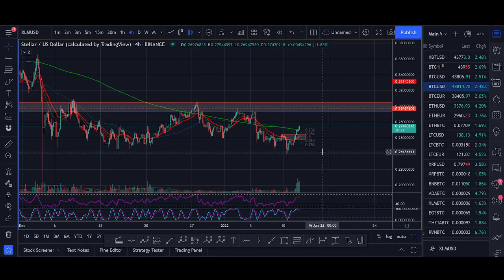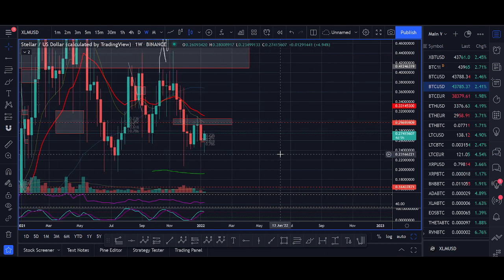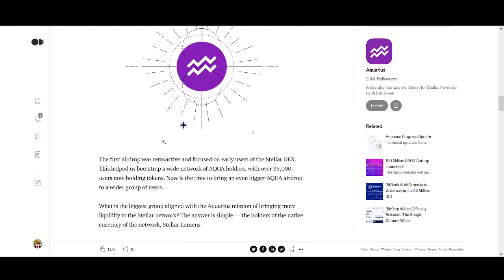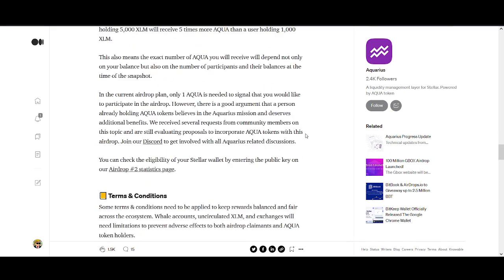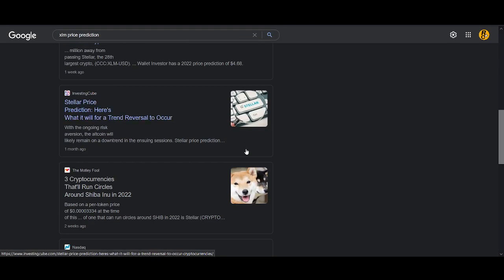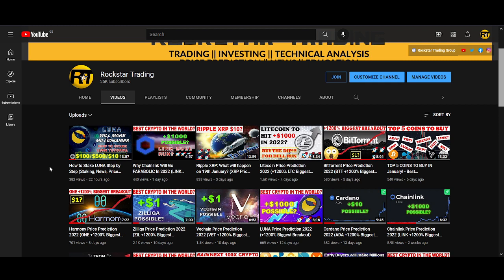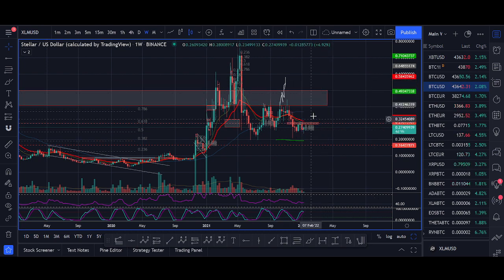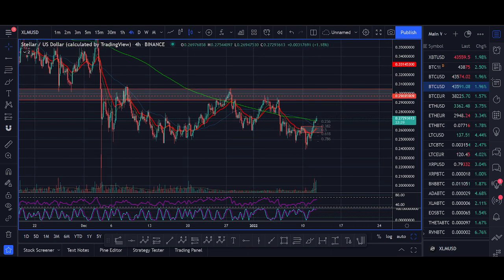Stellar Lumens (XLM) Price Prediction 2022 (+FREE AIRDROP AQUA TOKENS!)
♥ BTC: 17isdB1axM3VB4w6kT4w53Kh7SHE24MeBv
♥ ETH: 0xb35c7a69c0f1aed0e017bf3f2e335868d82b01ef
♥ LTC: LayvBFb9dntcSsQrb8dKoWqd4B4mL8sooK

Regards,
Rocko